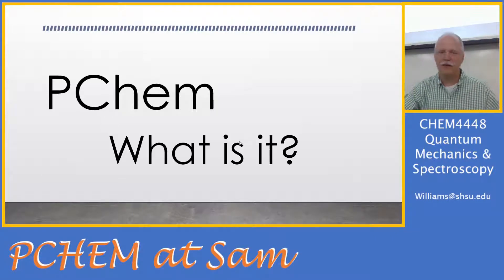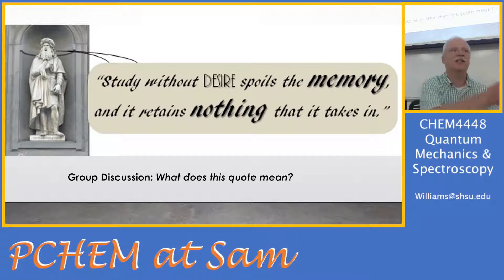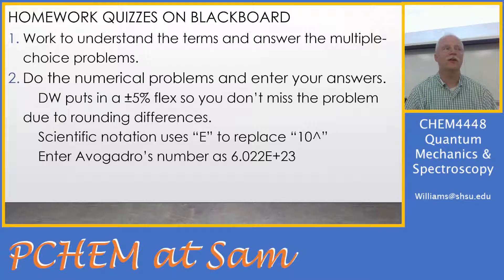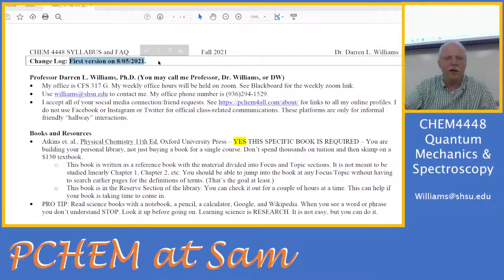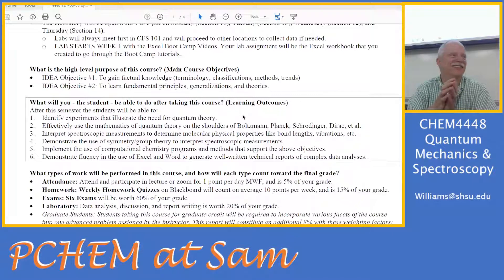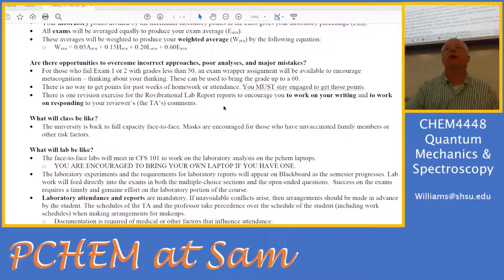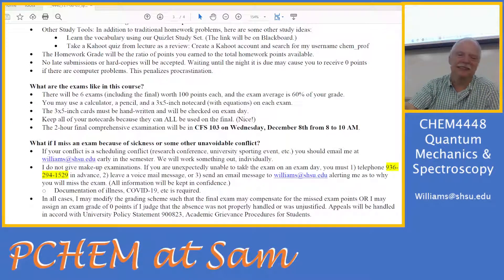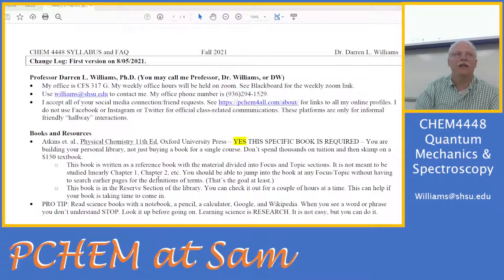Course Overview and Syllabus - Quantum Mechanics and Spectroscopy, CHEM 4448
Welcome back Bearkats to in-person learning!!!
In this video Dr. Williams goes through an overview of the course and discusses the syllabus. He also gives some pro-tips for academic success.

Background
These are videos of Dr. Williams’ CHEM 4448 Physical Chemistry Lectures at Sam Houston State University in the Spring of 2020. They are provided for your benefit for studying if you are a student or for your curiosity if you are not a student.